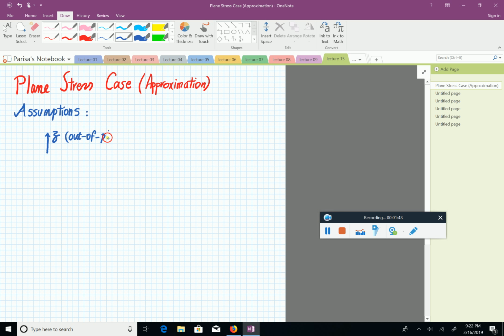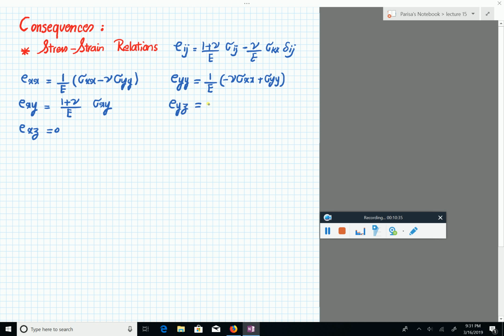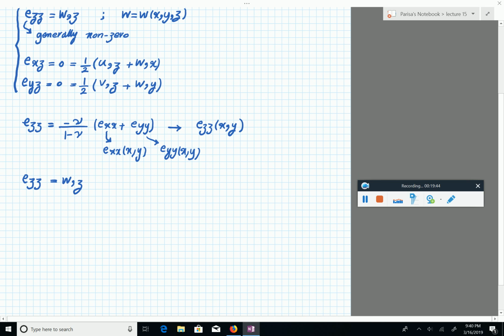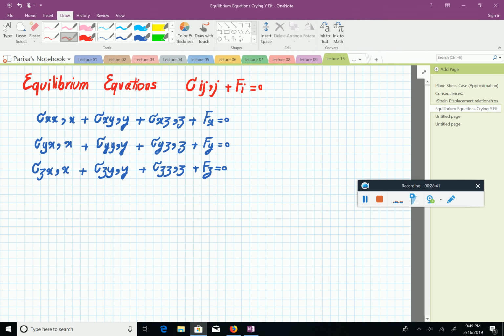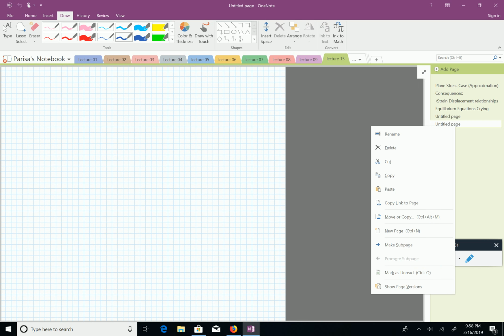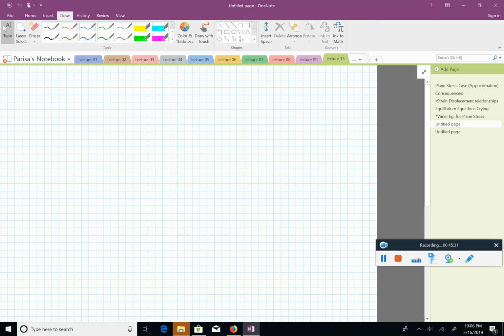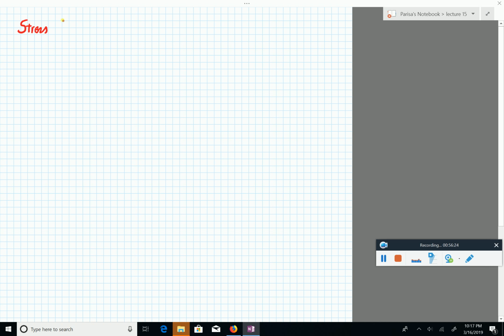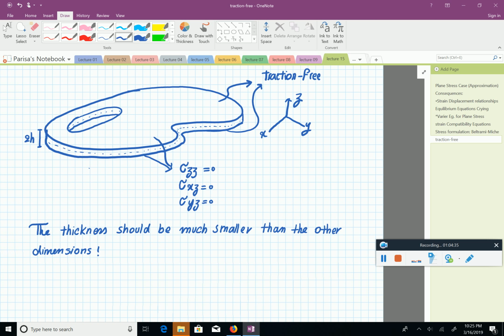Lecture 15 (make up for March 12,2019)